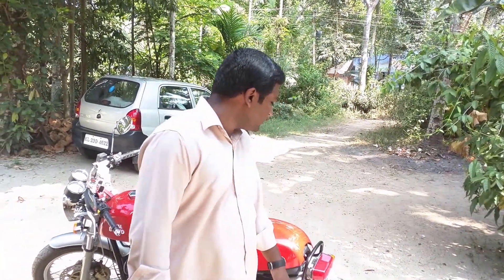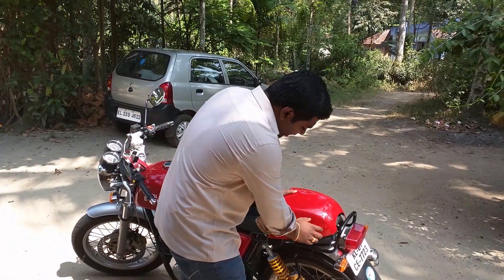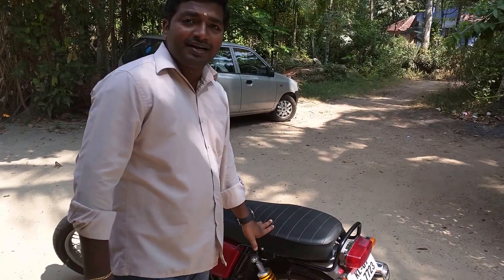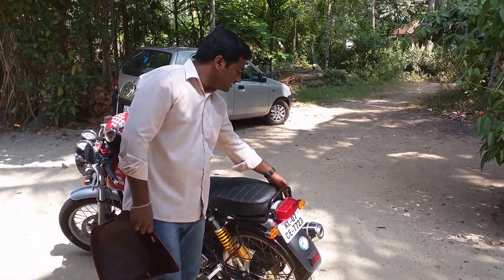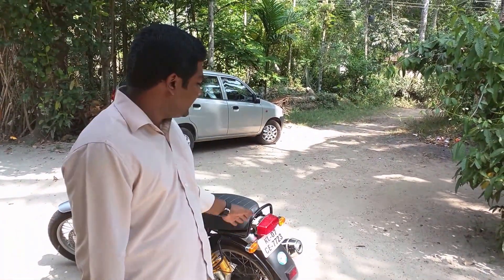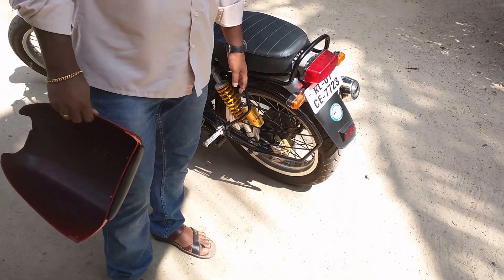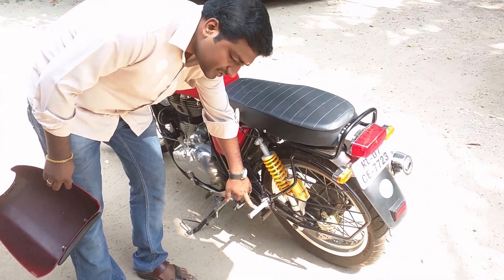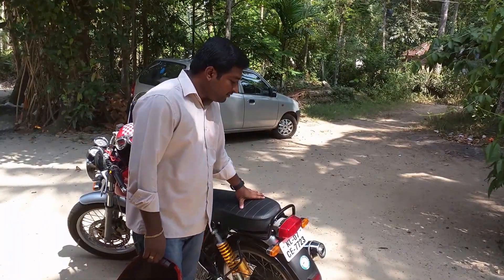RE Continental GT - Review of stock pillion seat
Recently I fixed the double seat of the continental GT. My wife wanted to be the first to ride along with me and thus I used it for a week without removing the back hood of the seat. Once I reached home, I unscrewed the hood of the pillion seat and we went for a short ride. My wife had good regards for the pillion seat and said that it is indeed comfortable. This review shows the appearance of the pillion seat and a few feedback that I have received. Most of you might feel that it does not look as good as the single seat but in reality it is not that bad.

While we were on the way back from the railway station after dropping my parents, I thought of using the pillion seat and my brother become the driver. I felt it very comfortable to sit at the back.

Some of the elders who sat behind me while I were driving said that the back rest should be a bit higher to support their back.

The continental GT is indeed smooth after the second service and I am planning to do some modifications to it once I complete all the free service offered by Royal Enfield. With Royal Enfield Himalayan coming this year, RE is marking another version of riding to the enthusiasts.